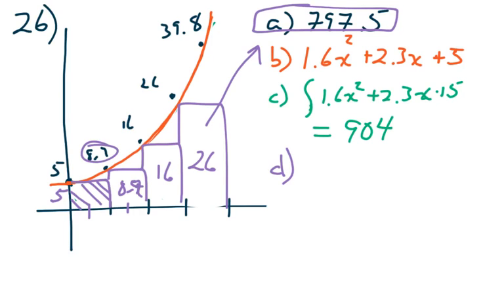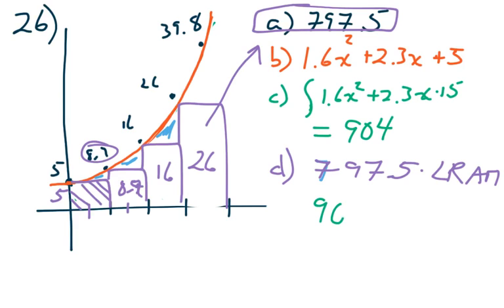Assignment 7 1 Question 26 Explained